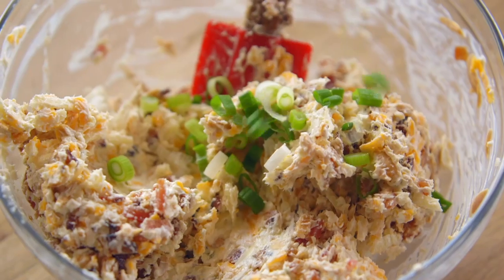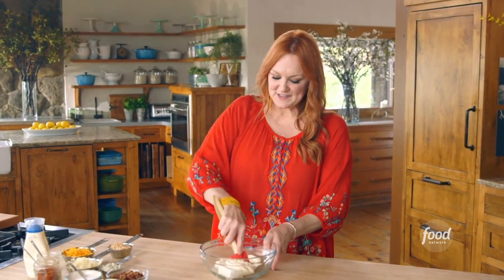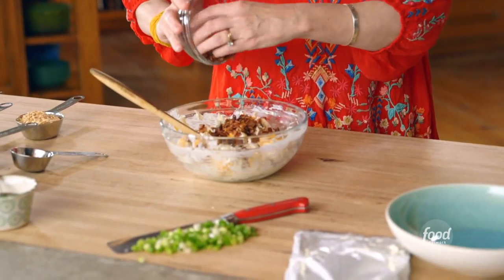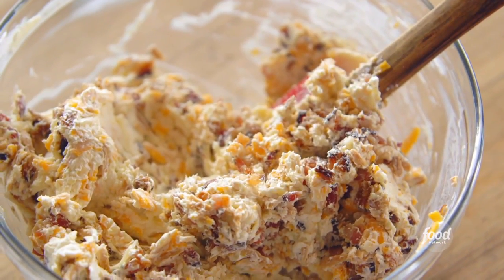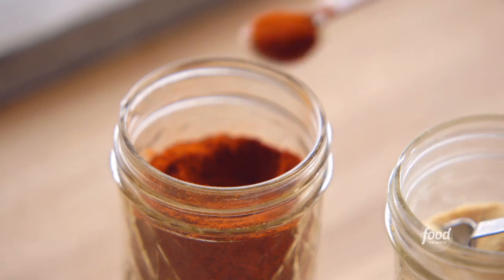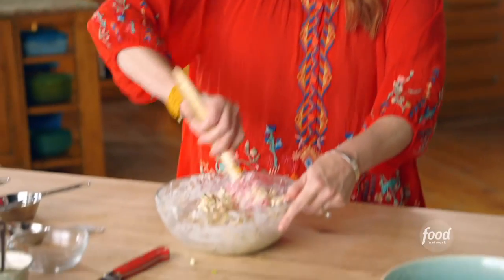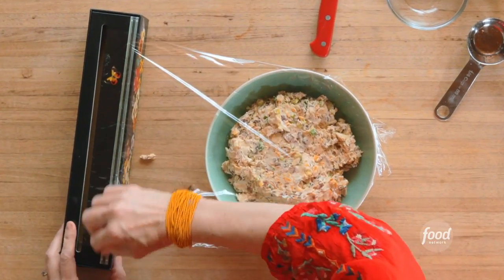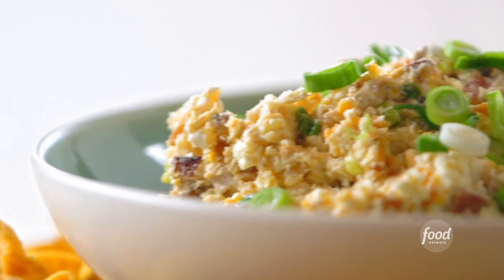The Pioneer Woman Makes a Million Dollar Dip | Food Network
It's called MILLION dollar dip for a REASON!

Million Dollar Dip
RECIPE COURTESY OF REE DRUMMOND
Level: Easy
Total: 4 hr 15 min (includes chilling time)
Active: 15 min
Yield: 8 to 10 servings

Ingredients

1/2 cup slivered almonds
One 8-ounce package cream cheese, at room temperature
3/4 cup mayonnaise
1 cup freshly grated sharp Cheddar
1 cup freshly grated Swiss
1/4 cup blue cheese crumbles
8 slices regular-cut bacon, fried crisp and chopped fine
4 green onions, sliced, green and white parts
1/2 teaspoon kosher salt
1/4 teaspoon ground black pepper
1/4 teaspoon garlic powder
1/8 teaspoon cayenne
Buttery crackers, for serving
Corn chips, for serving

Directions

Place the almonds in a dry, small skillet over medium-low heat. Toast them until golden brown and toasted, shaking the pan, 5 to 7 minutes. Remove from the pan, set aside and cool to room temperature.

Add the cream cheese and mayonnaise to a large bowl and stir until smooth. Add the three types of cheeses and stir again until well combined. Add the bacon, toasted almond slivers, 3/4 of the sliced green onions, salt, pepper, garlic powder and cayenne. Stir together with a rubber spatula until evenly combined.

Transfer to a serving dish, cover with plastic wrap and chill for at least 4 hours.

Garnish with the remaining green onions and serve with crackers and corn chips.